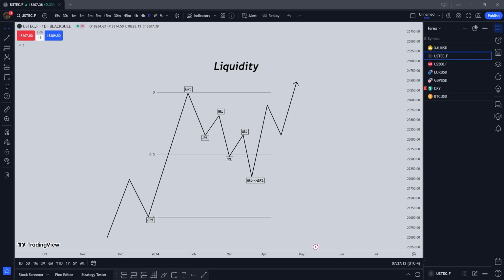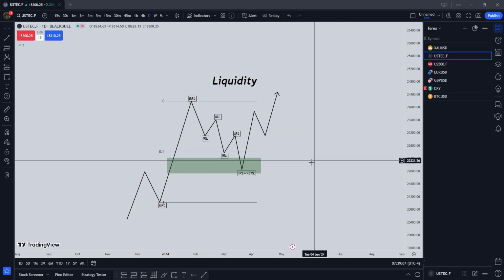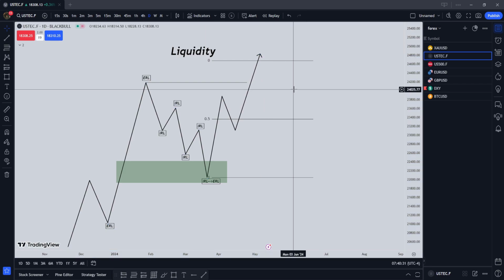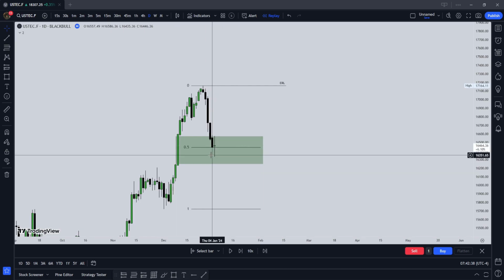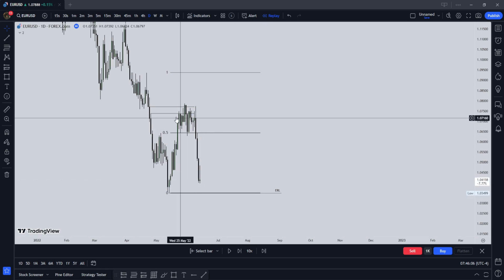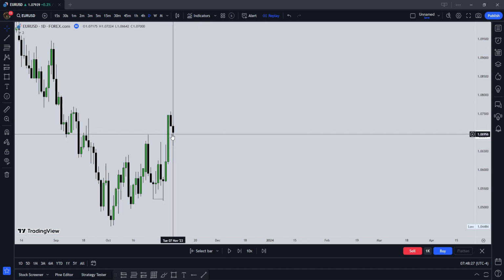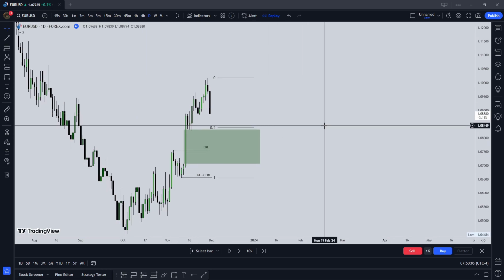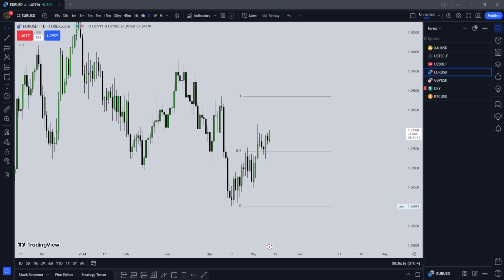Internal Vs External Range Liquidity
Today I Talk about Liquidity one of the most important concept in trading.

Hopefully you will enjoy and learn something new if you do please leave a like and subscribe because it helps me a lot to make more videos like this and better.
As always thank you for listening and have a great trading.